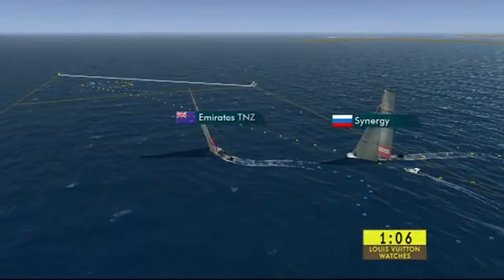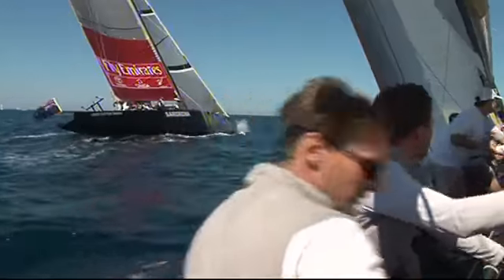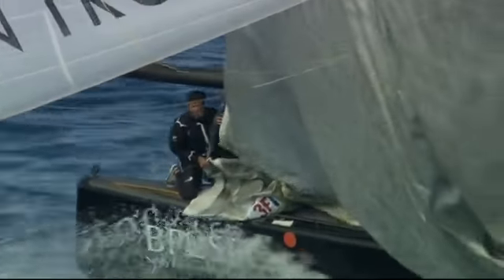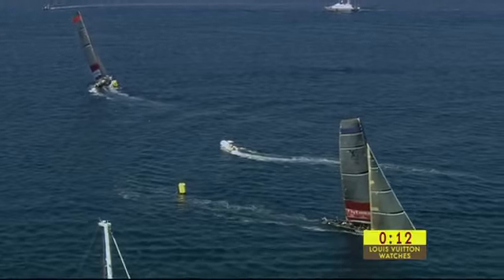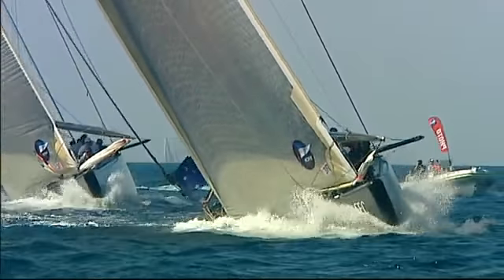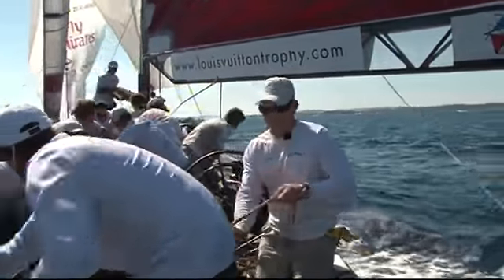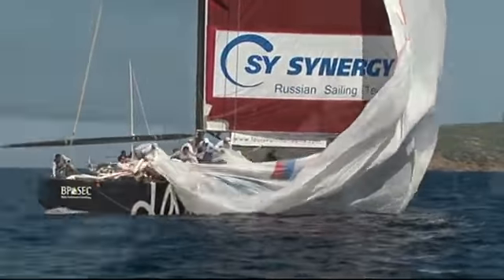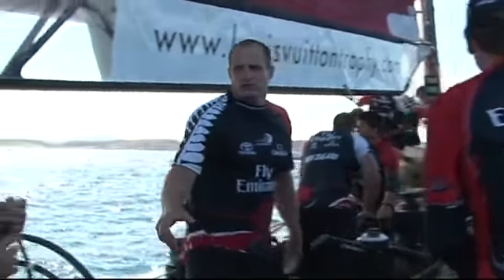Louis Vuitton Trophy La Maddalena 2010, Synergy vs. Emirates New Zealand Team.. Final, Match 5